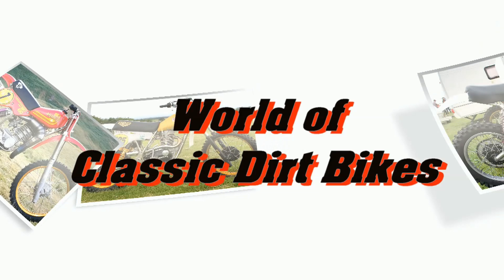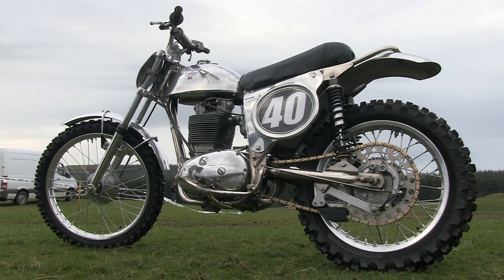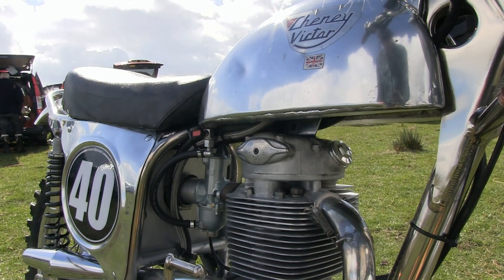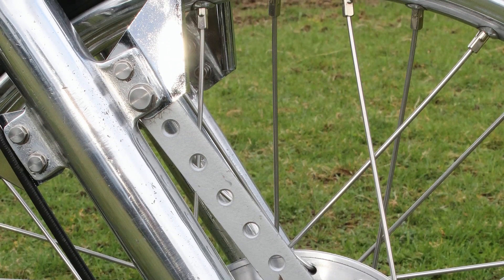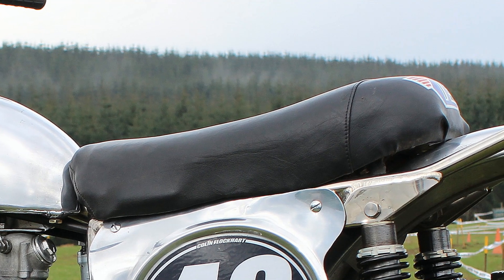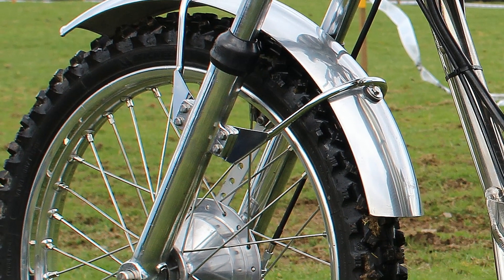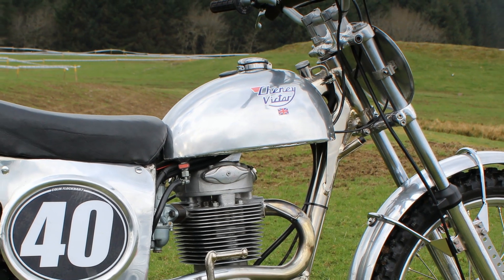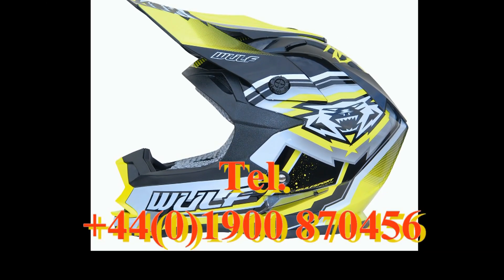Colin Flockhart's 1968 Cheney BSA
A nice British classic this time round. This lovely 1968 Cheney BSA B44 Victor belongs to Scottish rider Colin Flockhart who races this machine with the Scottish Classic Motorcycle Racing Club in their Pre 68 Class.